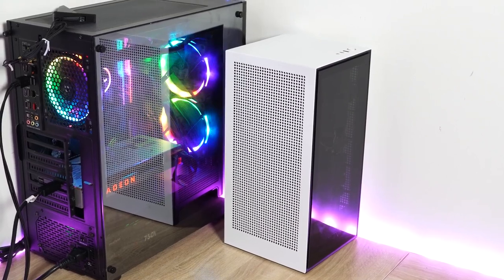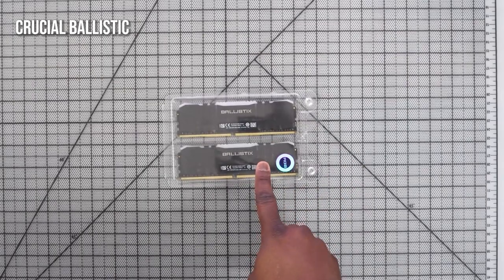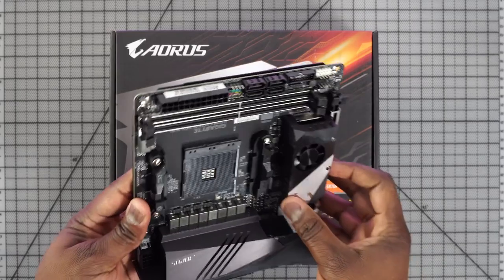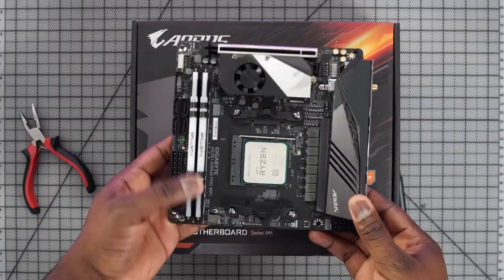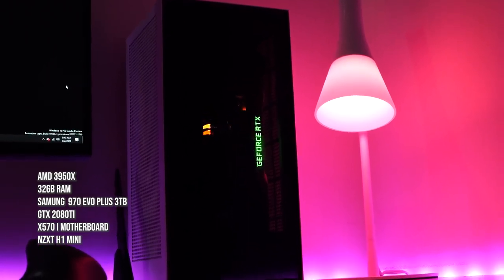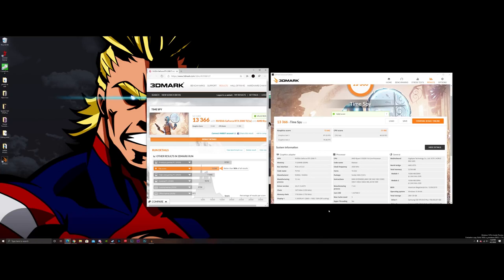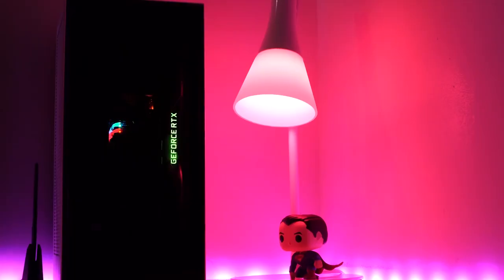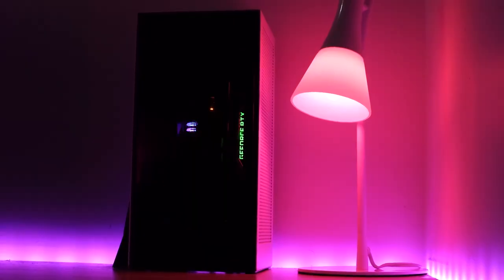Insane Mini Gaming PC || W- Samsung 970 EVO PLUS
The new Samsung 970 EVO Plus NVME adds a different level when it comes to performance and speeds of an SSD. Let's take a look at how it handles in my insane new mini PC build

Do more of what you love

Build Parts
NZXT H1 Mini
Crucial Ballistix
GTX 2080Ti
Samsung 970 EVO Plus